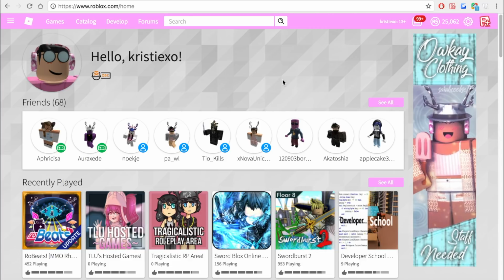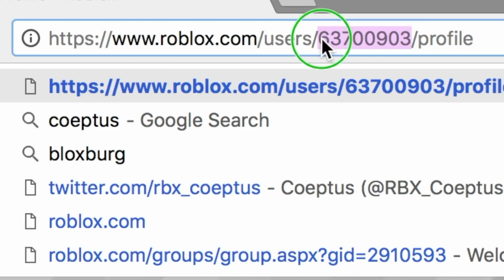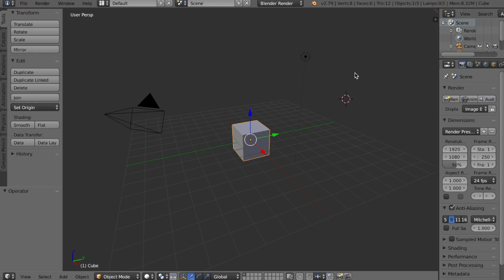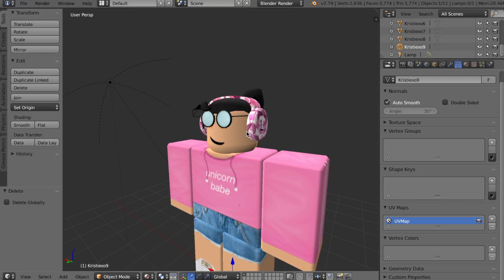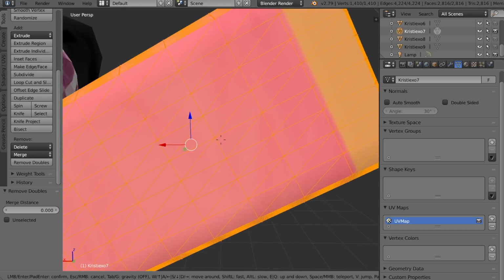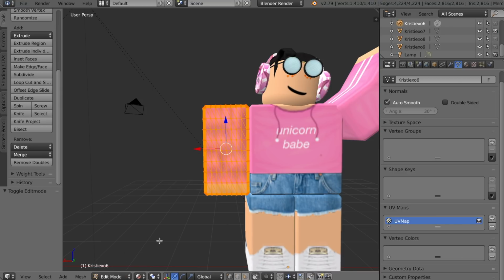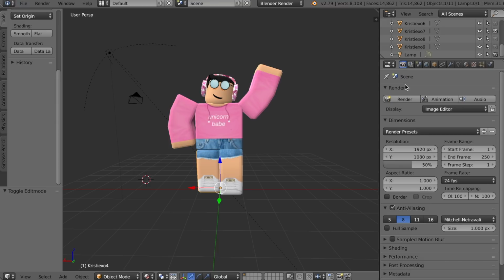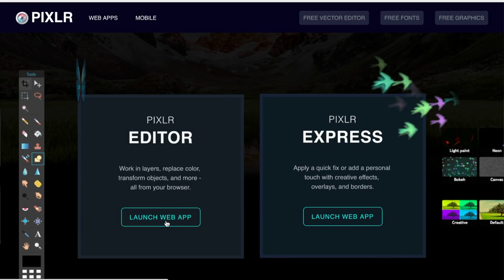HOW TO MAKE A GOOD ROBLOX GFX || 2018 (PC AND MAC)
OPEN ME
Hey guys! It’s Kristie! I hope you enjoyed this video! The links to download Blender and Roblox Studio are below!
Music 🎶
Dreams - Joakim Karud
ROBLOX ❤️:
I am a 14 year-old Roblox YouTuber that enjoys making videos for the sole purpose of entertaining a young audience.
Have an amazing day!